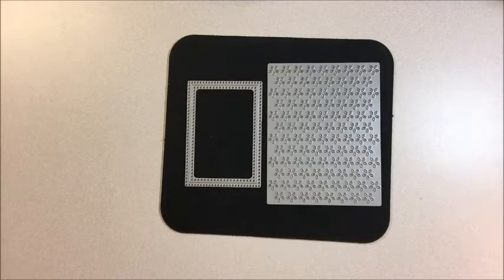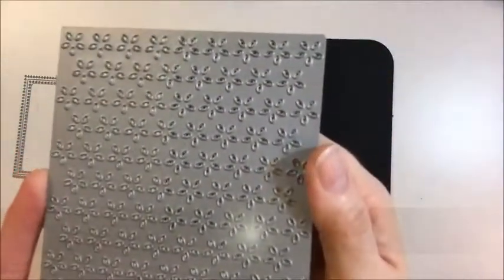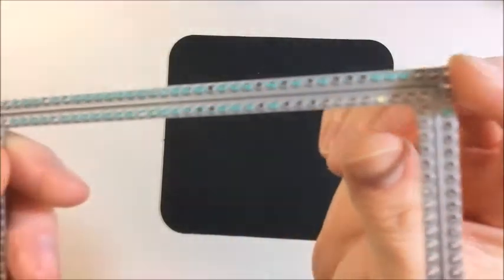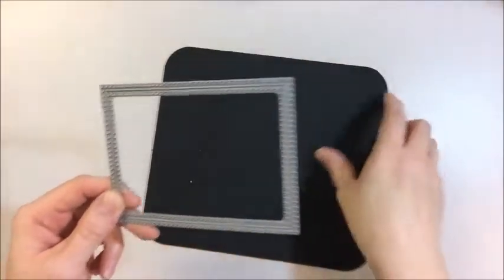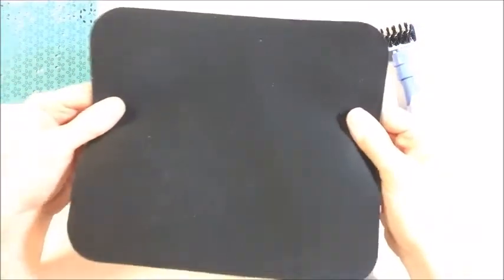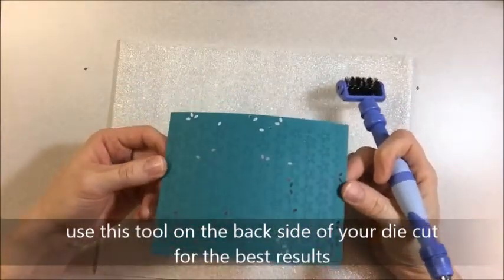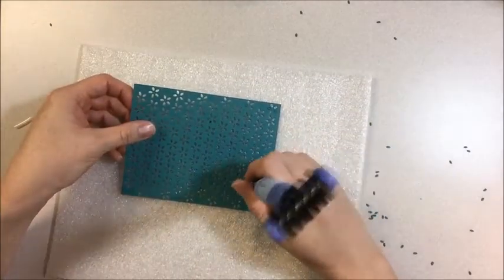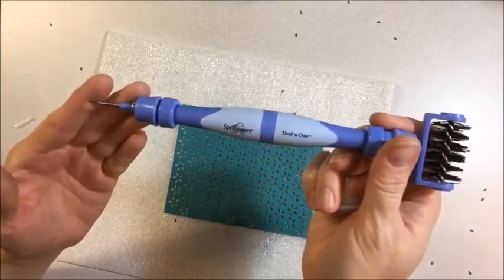Tips for Poking out Small Paper Die Cut Pieces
This video shares tips on how to easily and quickly poke out small paper die cut pieces from card stock & also how to get the small pieces out of your steel paper crafting dies.